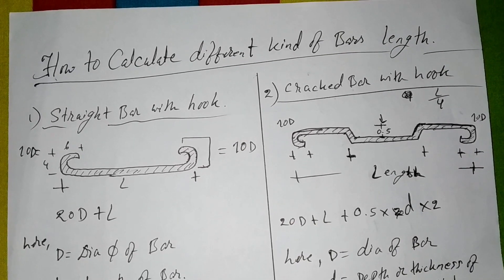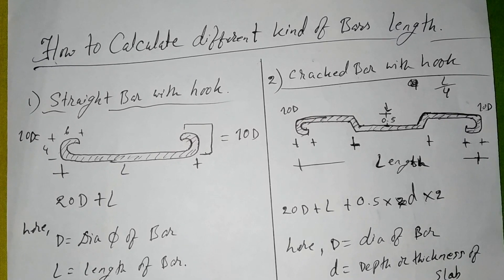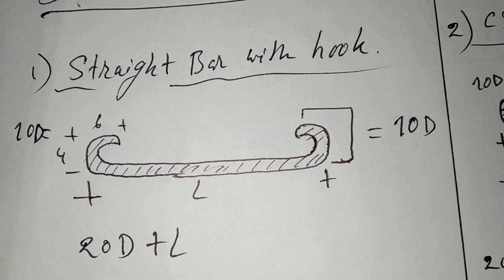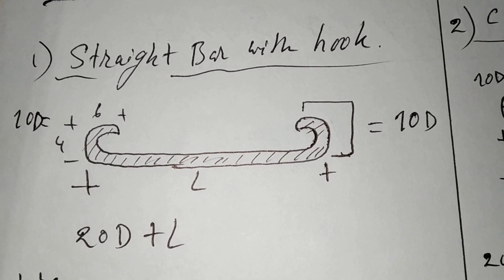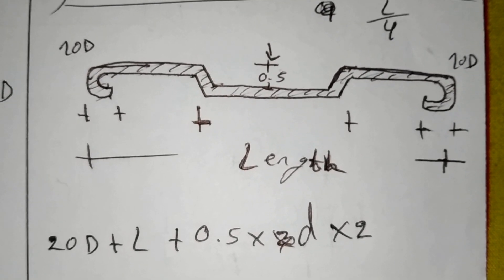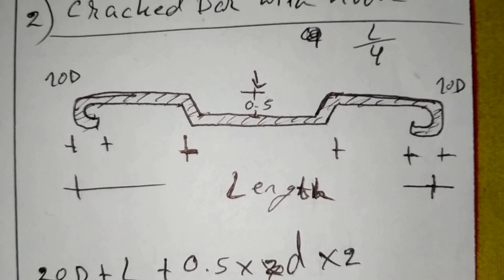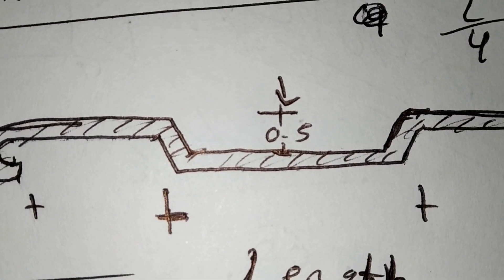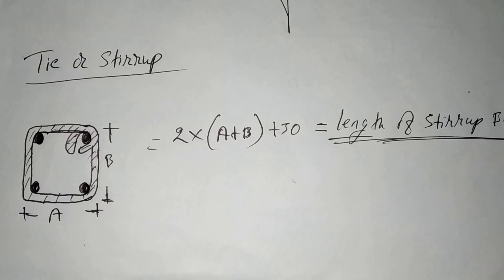Formula of Calculating the length of steel with hooks,cracked bars, stirrup.Bangla tutorial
Formula of Calculating the length of steel with Hooks,  Cracked bar,  Stirrup
In This video you will know how to calculate the length of stirrup , hooks , crank bars etc..
the formula is very easy.